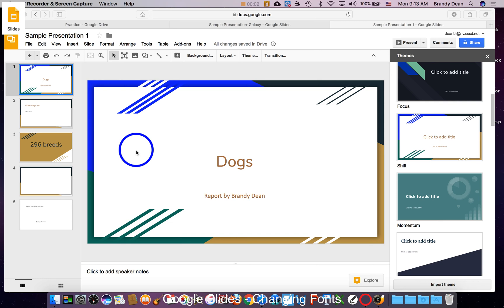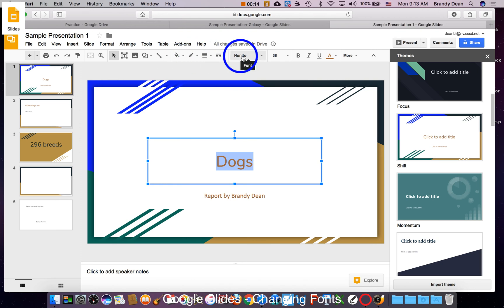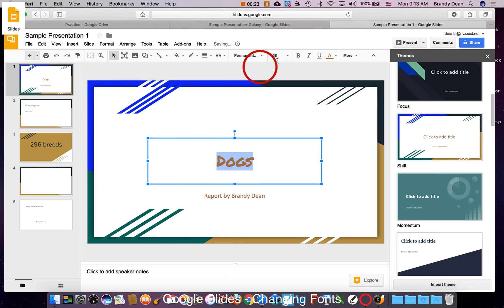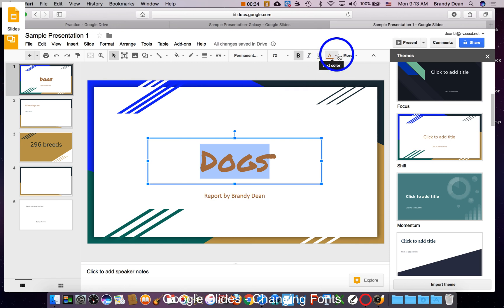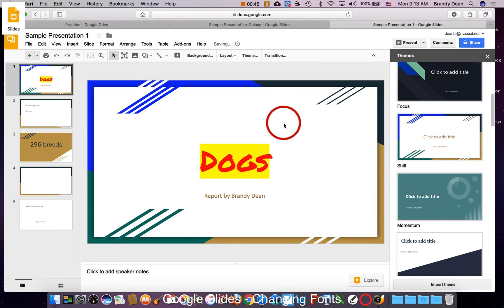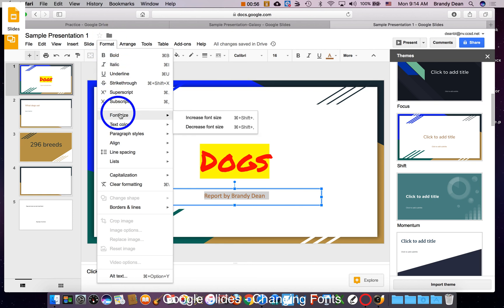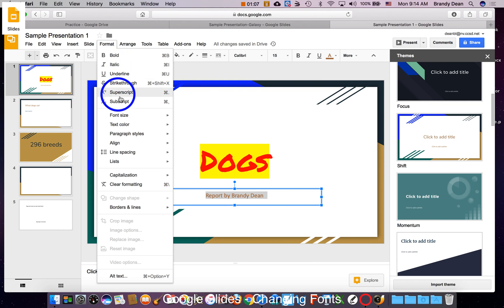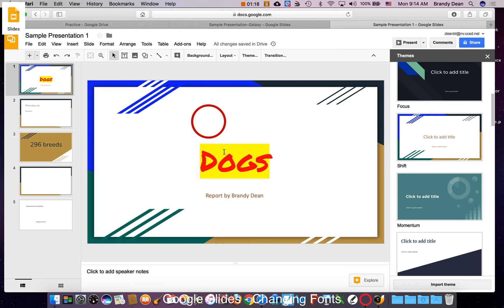Google Slides - Changing Fonts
How to change fonts in a Google Slides presentation.